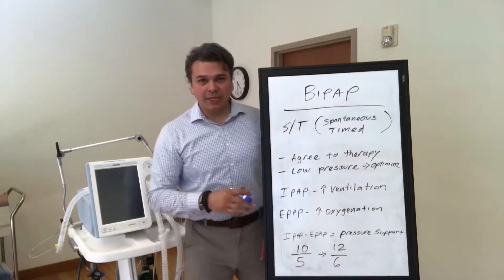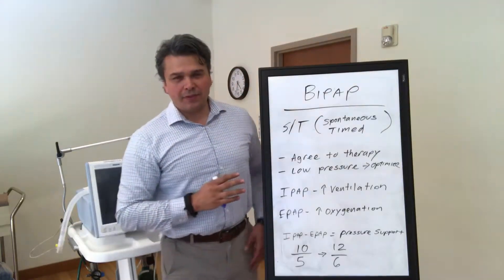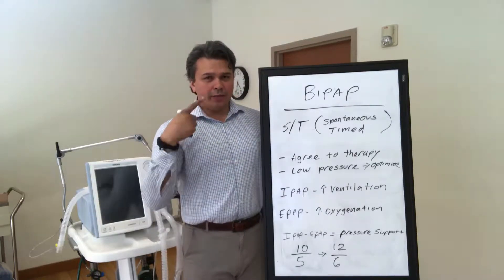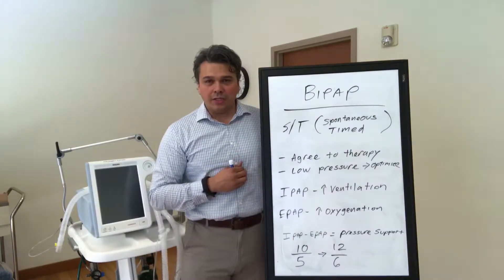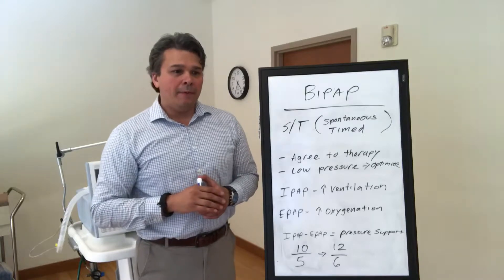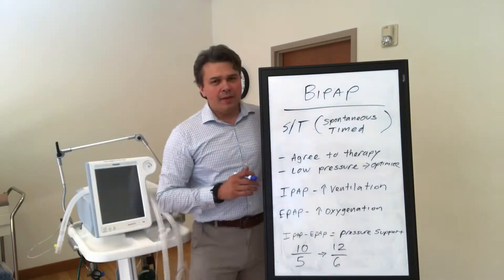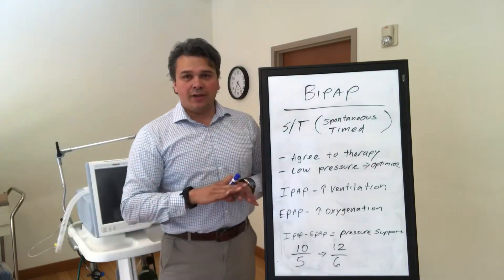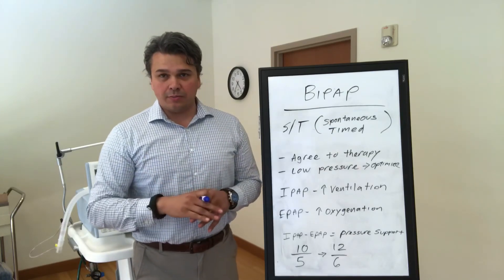The Art of BIPAP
Titration of a BIPAP ago optimal parameters